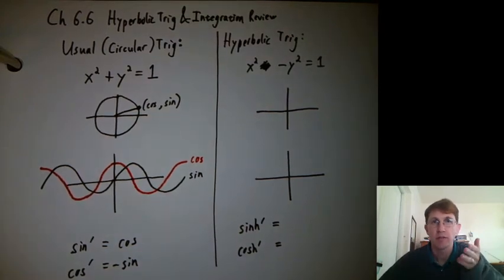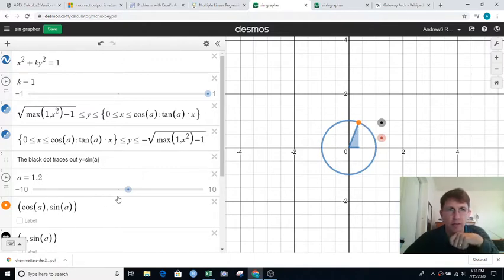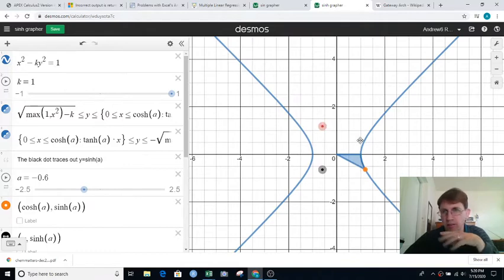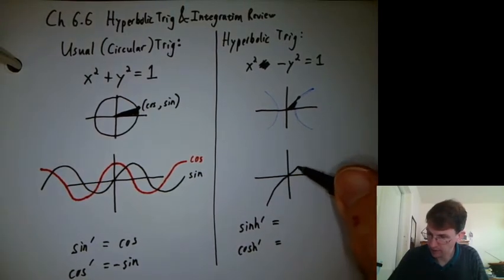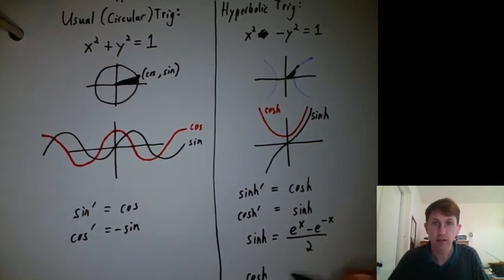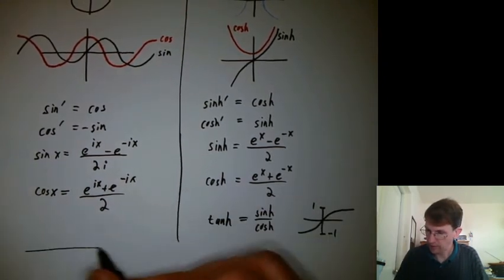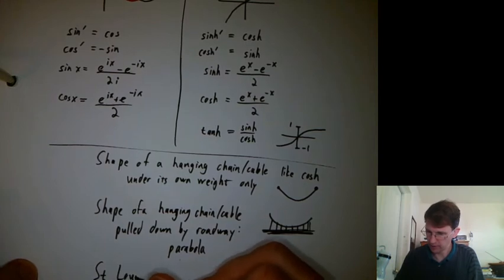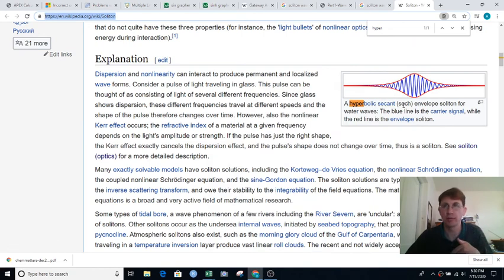math121 ch66a hyperbolic trig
Chapter 6.6: Hyperbolic Trigonometry (and Integration Cumulative Review)